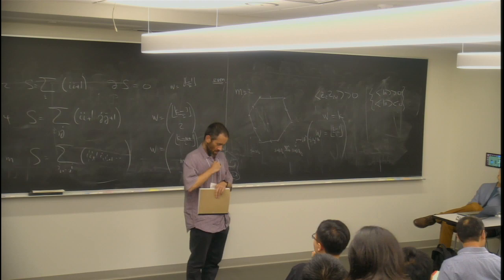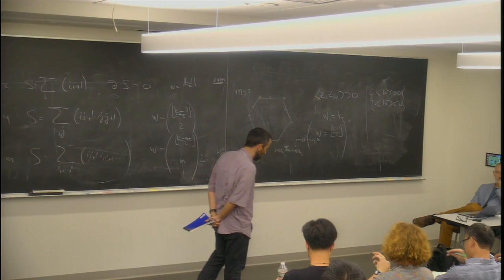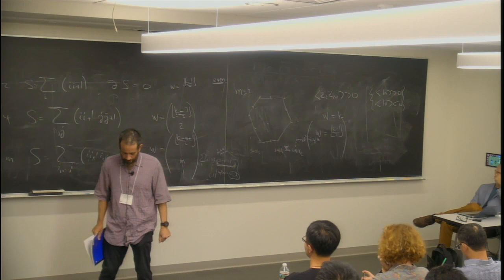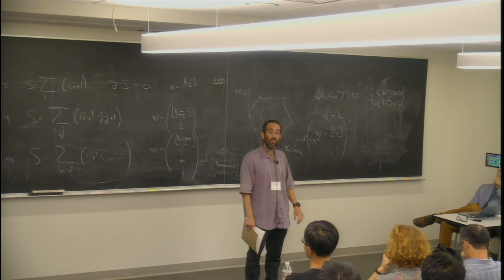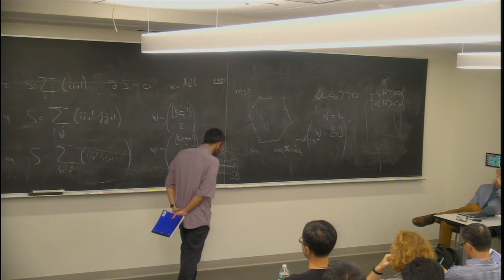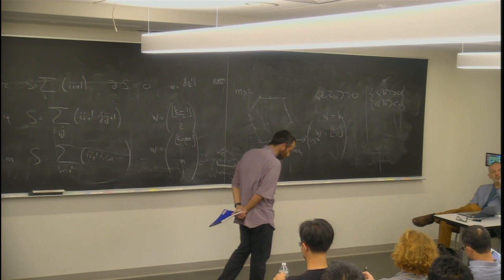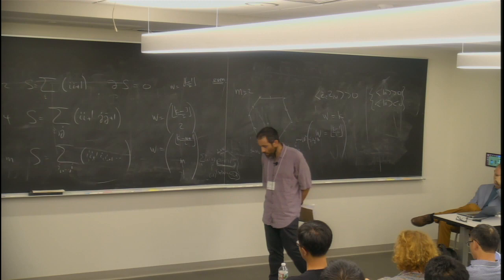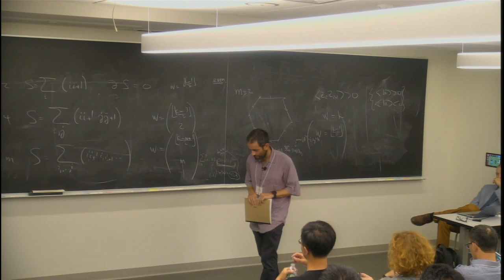John McGreevy | Session 2 Introduction: Topological Phases in Quantum Matter, Pt. I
Speaker: John McGreevy, UCSD